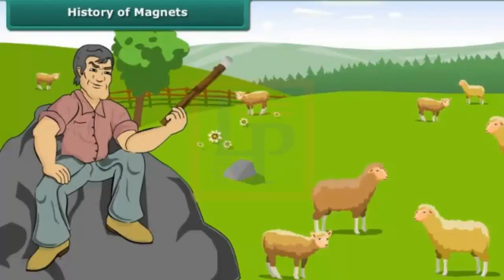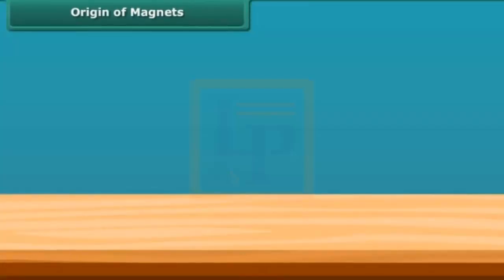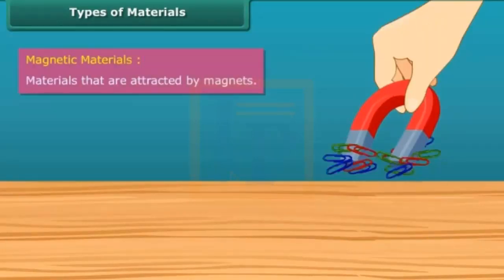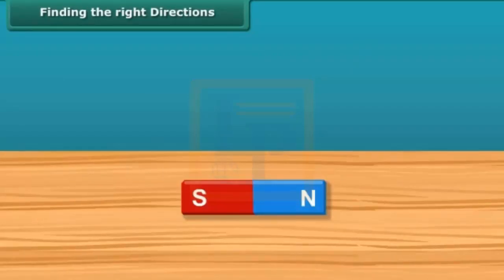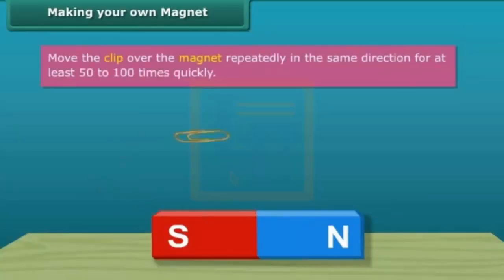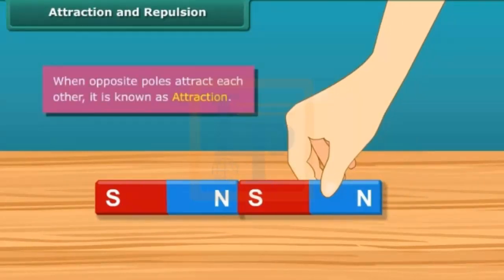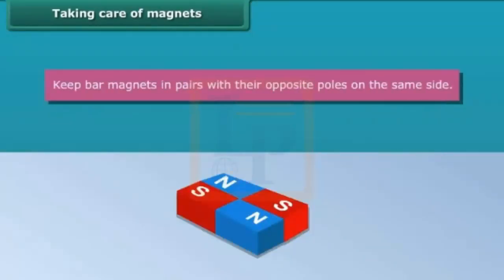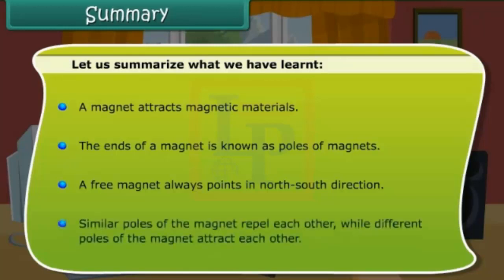Fun with Magnets